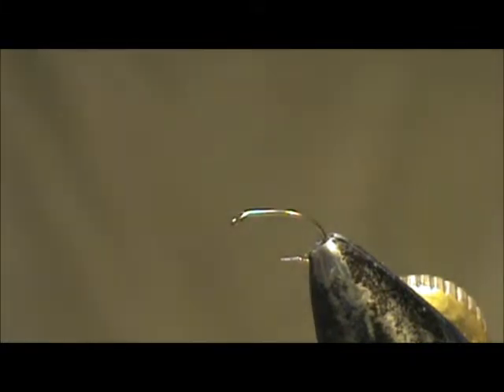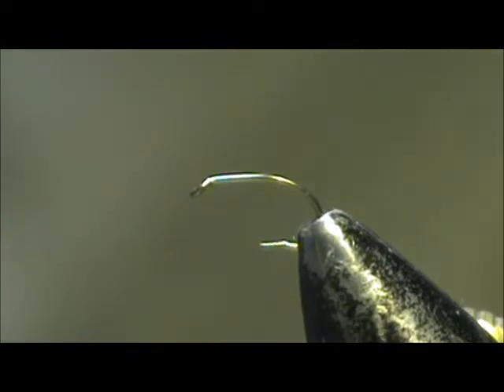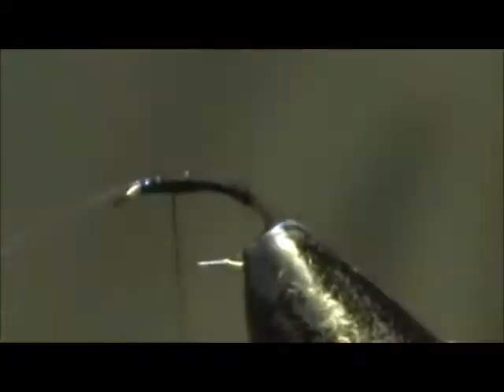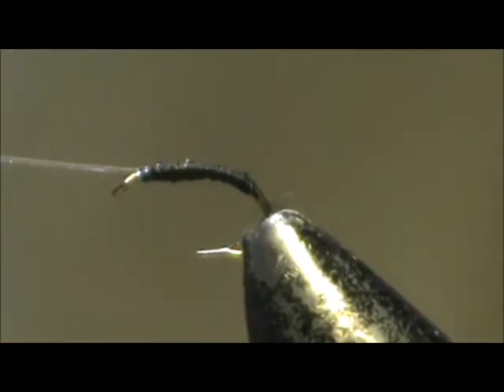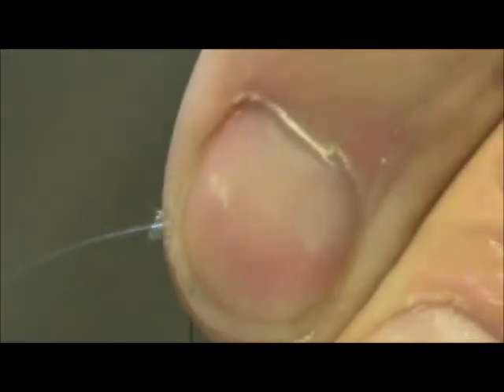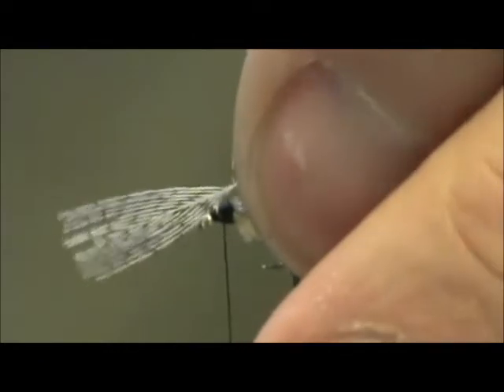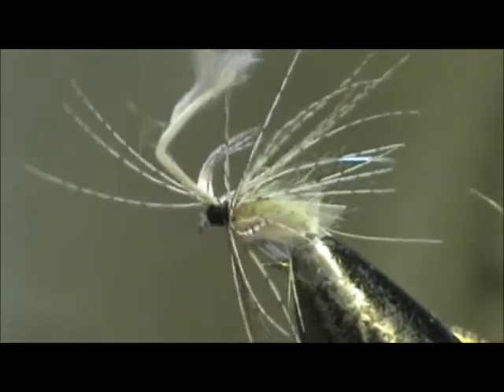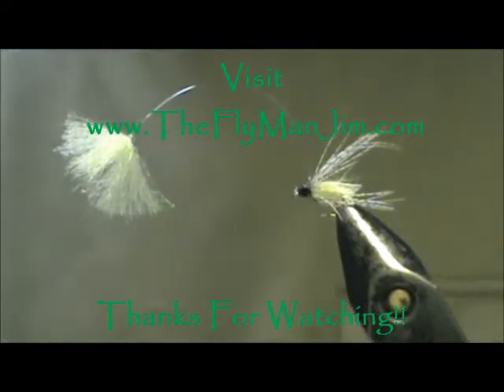Fly Tying a Parasol Caddis Pupa with Jim Misiura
When the trout are being picky it sometimes take a special fly to take them. The parasol lets you fish just under the surface with a strike indicator just inches away.